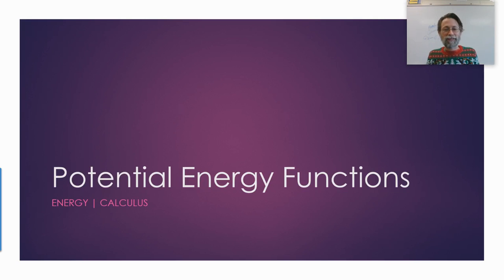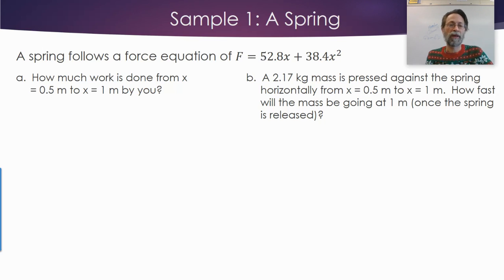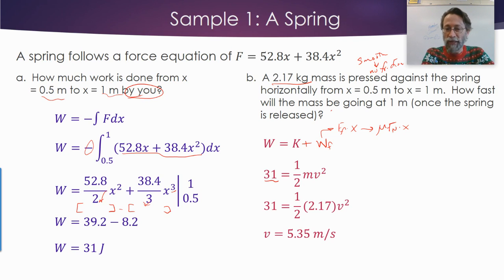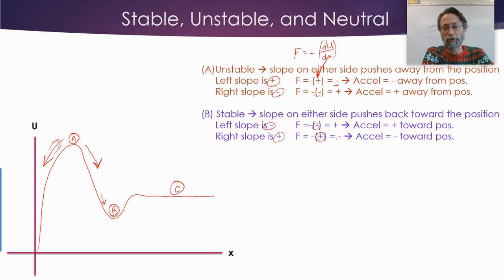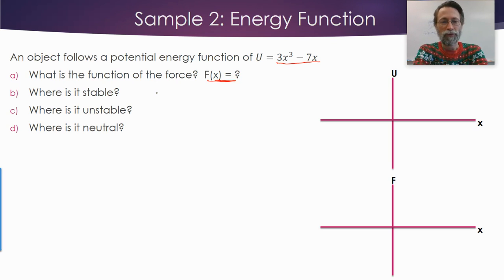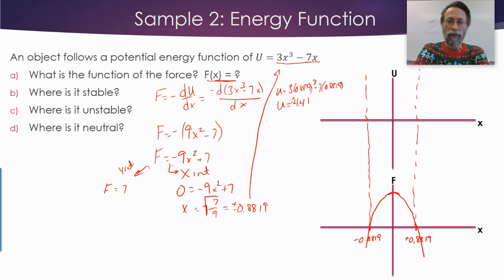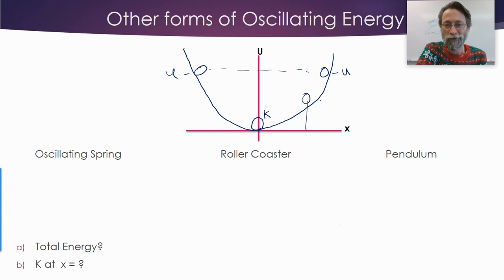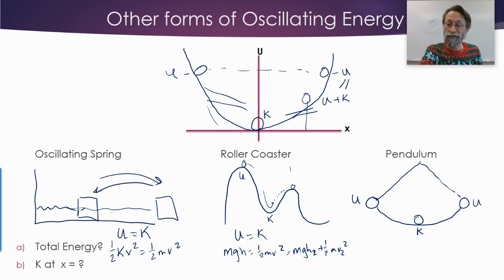Potential Energy Functions